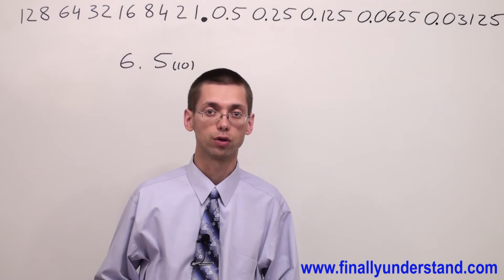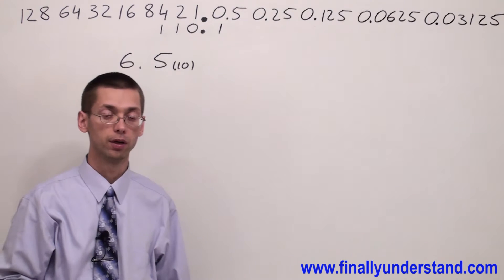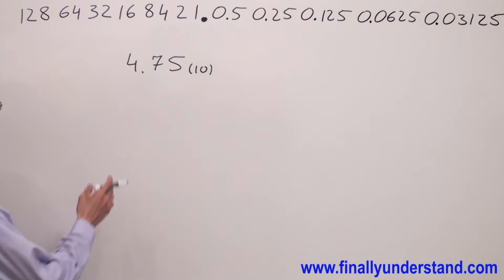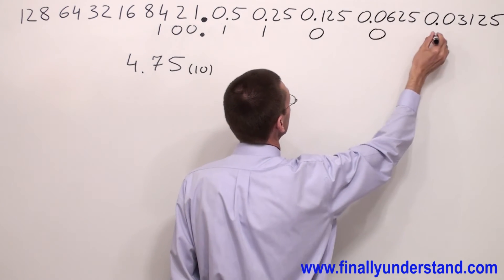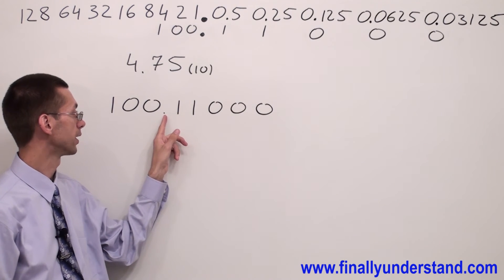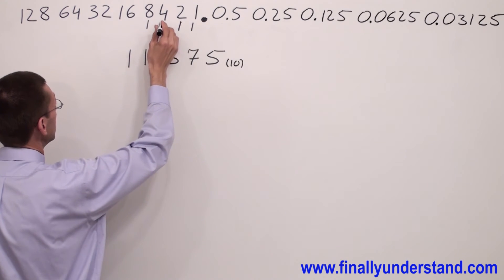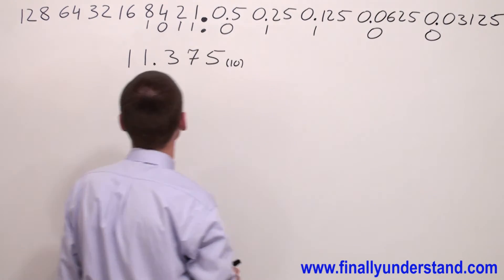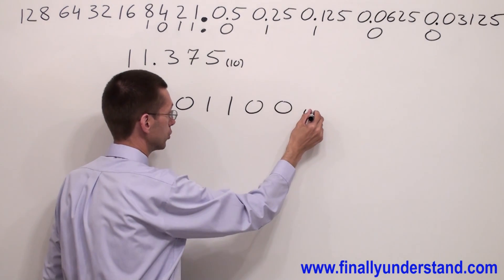Binary Numbers Ex 14